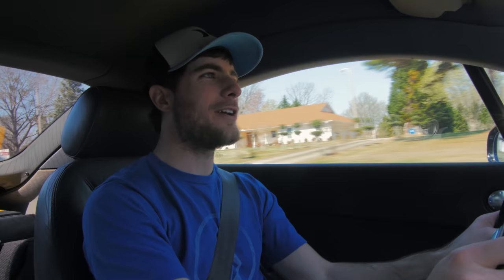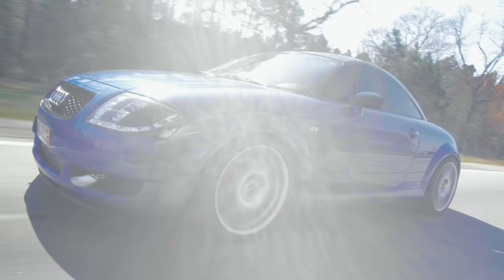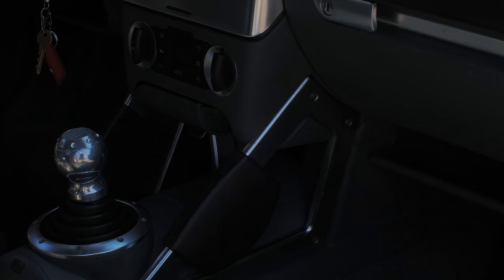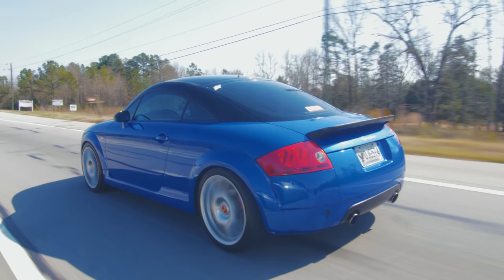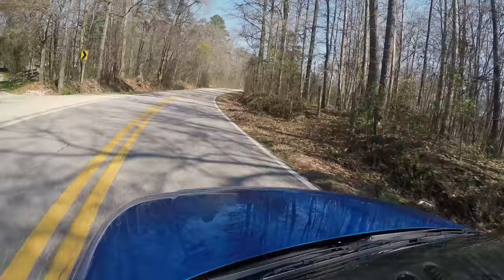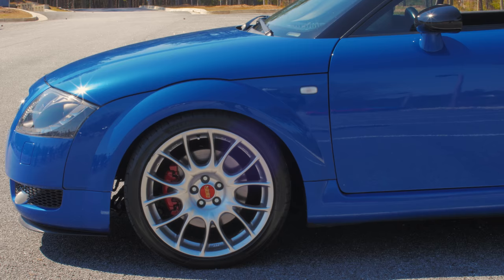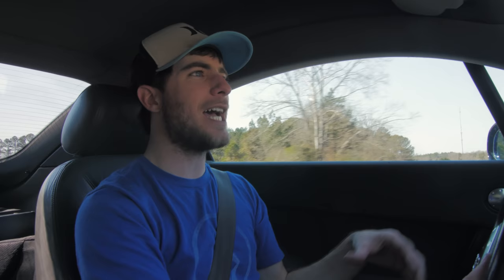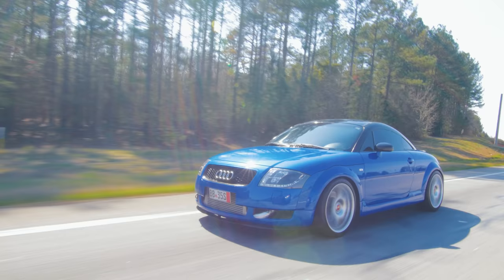400 HP BIG TURBO Audi TT Review! - The Beast Beetle!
For this in depth video review, we hop in one of the most odd ball Audi cars ever created- the first gen Audi TT! Basically a VW Beetle on steroids, with this big turbo and built motor this car practically acts like a Mitsubishi Evo with even more torque. It skids side to side when accelerating even with the quattro system and it's bonkers! More below!

New t-shirts are out as well! MOAR BELOW.